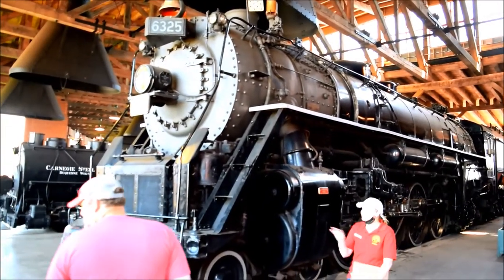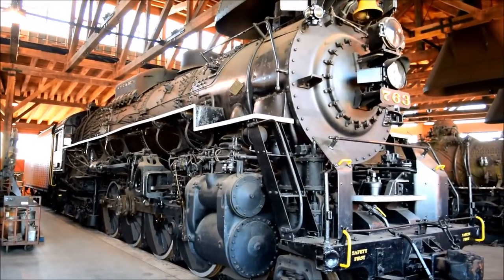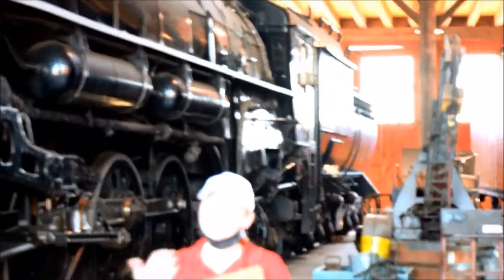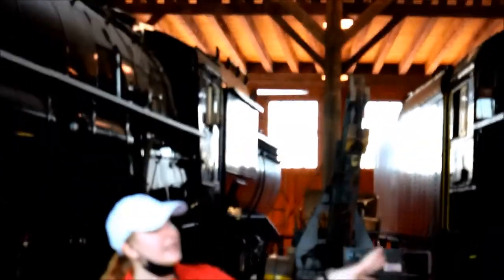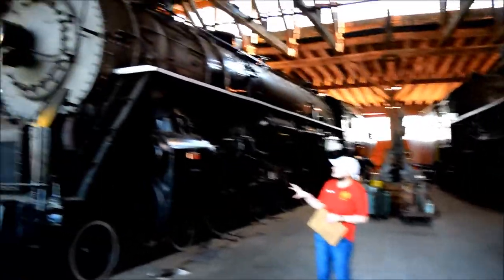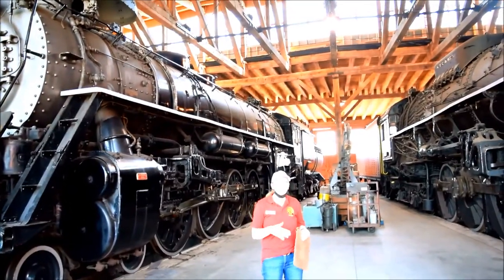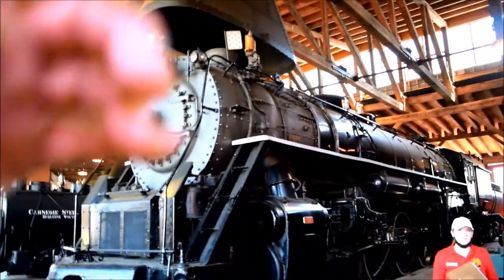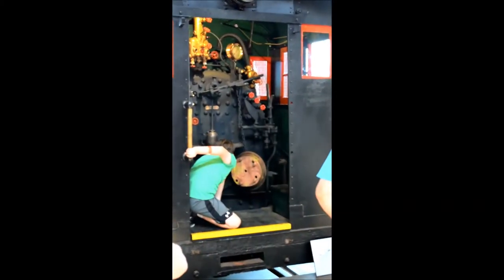Age of Steam Roundhouse tour Sugarcreek Ohio